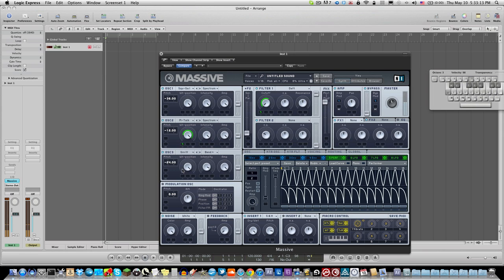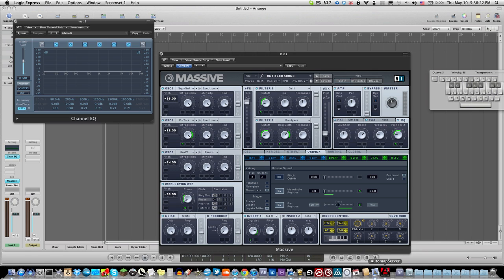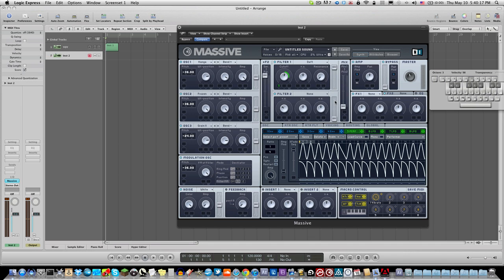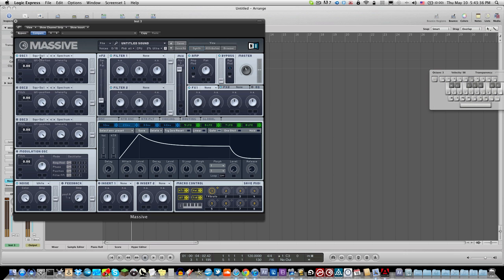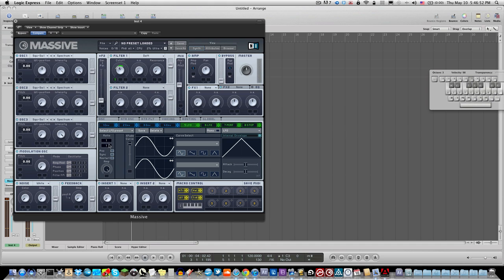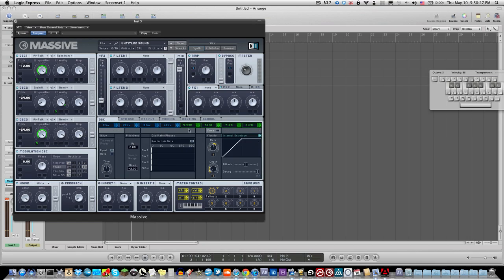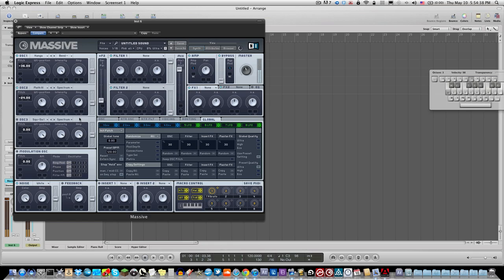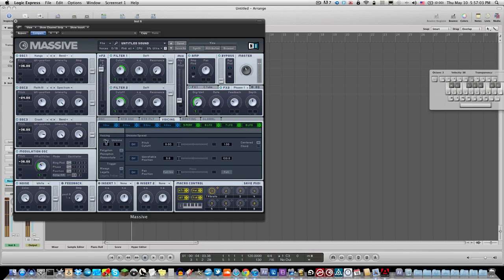How to make Dubstep | Day 5, Lesson 1 | Making Some Sounds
Hi My name is Frankie, also known as Subjection. I am 12 years old.